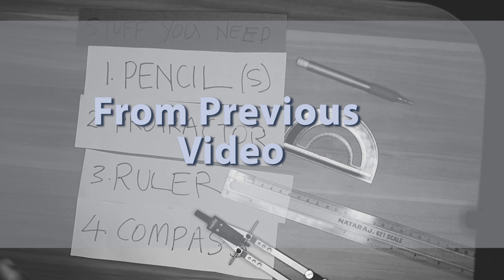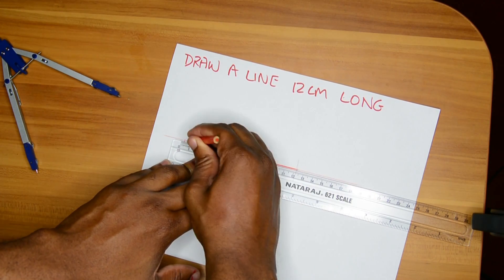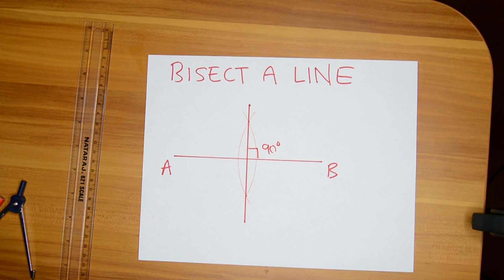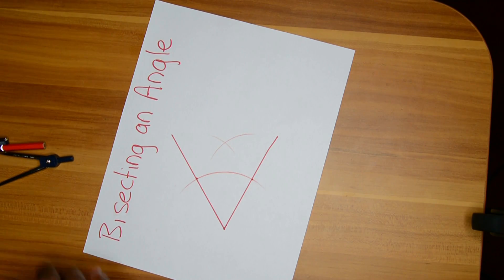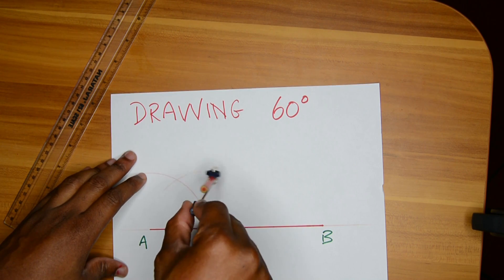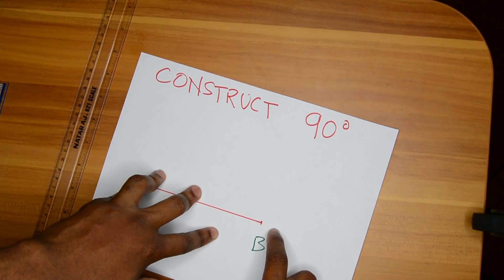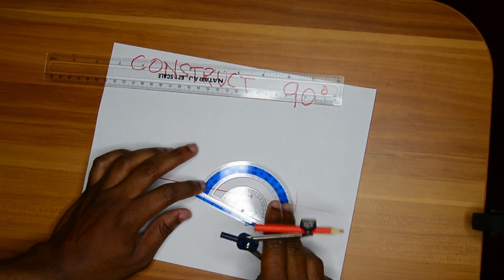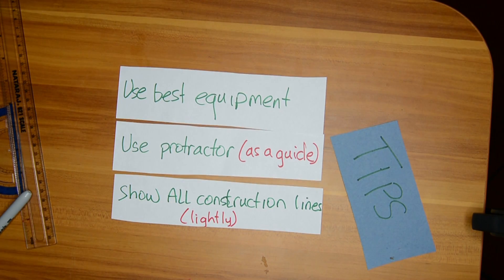Construction 2: The essential techniques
Ok
so you gotta know quite a bit...

in this video I break down the few techniques that you have to learn in order to do even the most complicated construction question for CSEC!

My aim is to help as many students as I physically can...